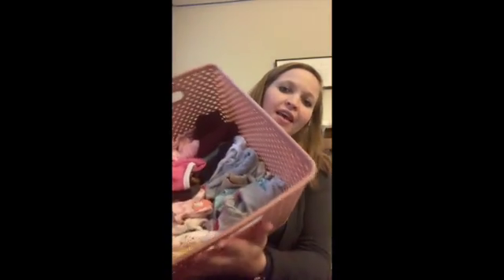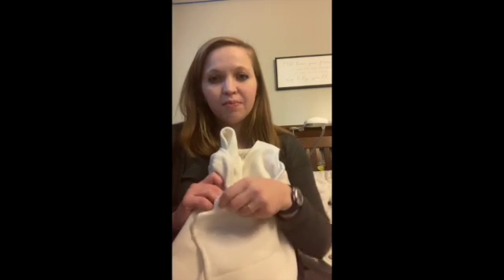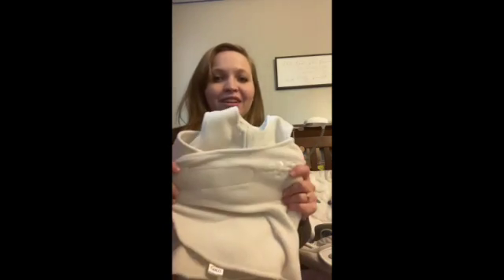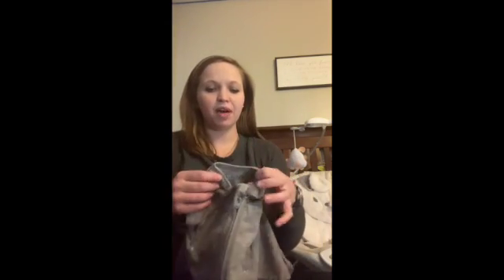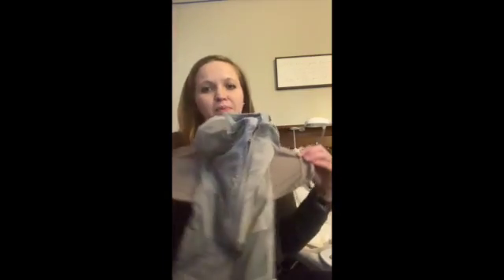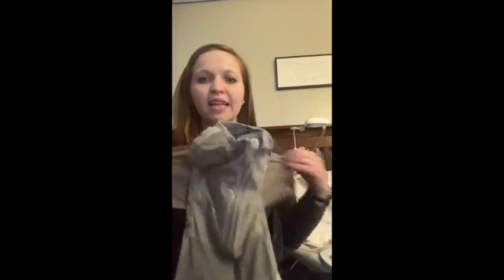Minimalist Baby Essentials: Baby #2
This is my minimal baby essentials list. Please let me know what your essentials are or if you have any suggestions. All items addressed are linked in the blog post below. Also let me know if you are looking for more videos relating to autism and/or other developmental disabilities or just behavioral issues in your neurotypical child. I am here for it all!